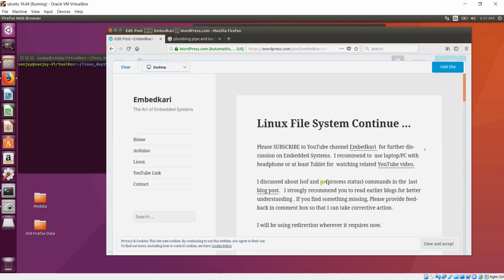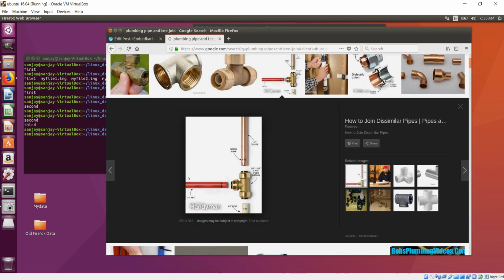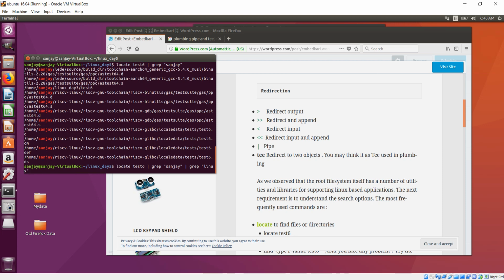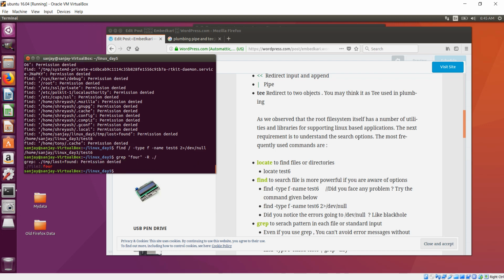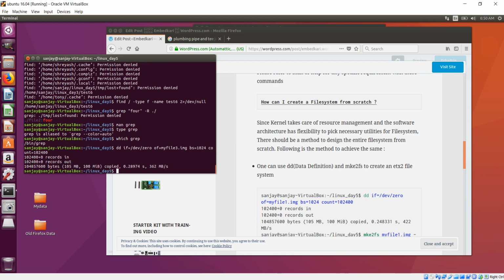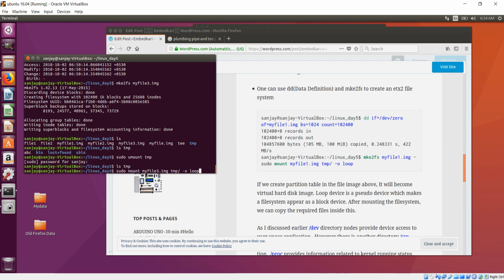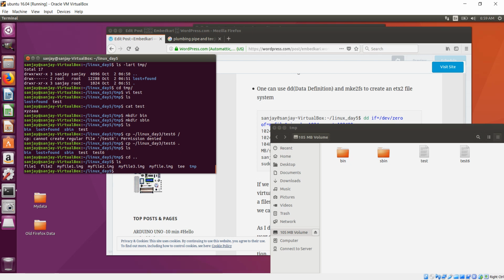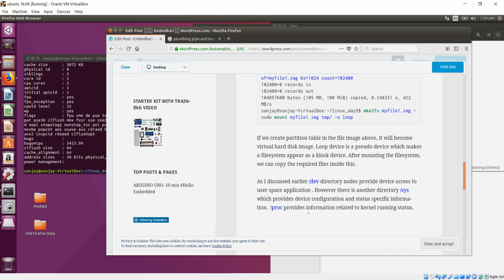How to Create File System in Linux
Concepts of Redirection in linux, Pipe, Tee,  How to create file system  in linux from scratch and mounting the same.